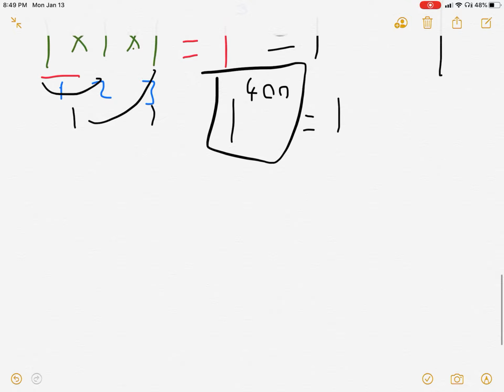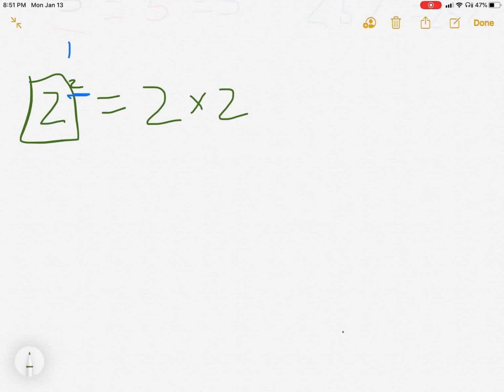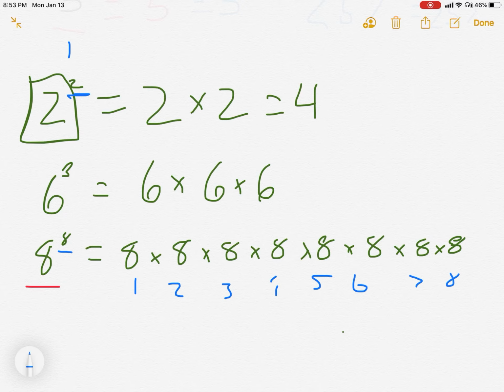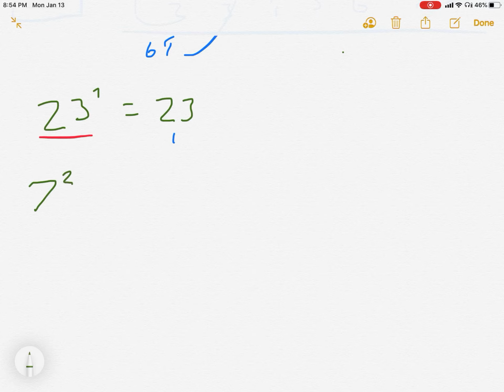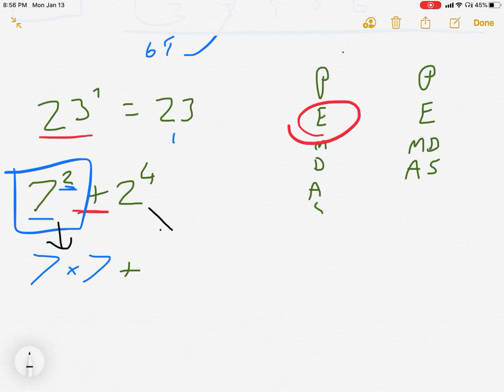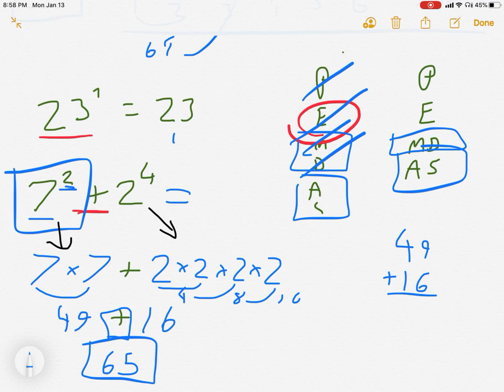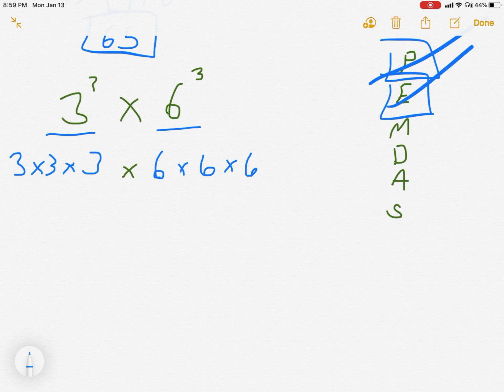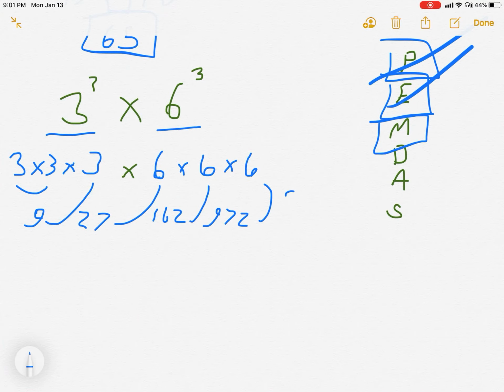Exponents 6-1-4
Exponents